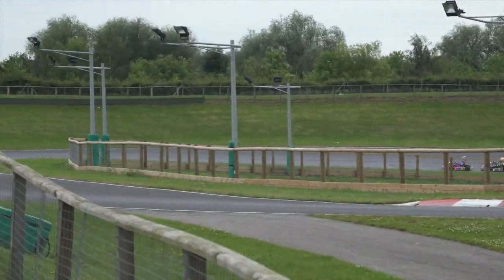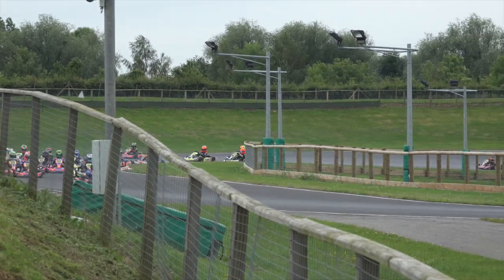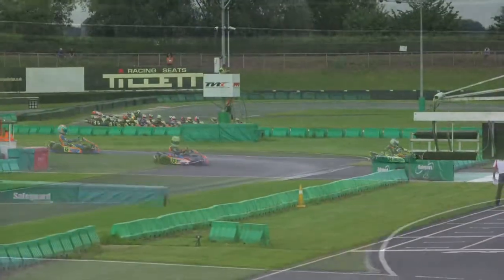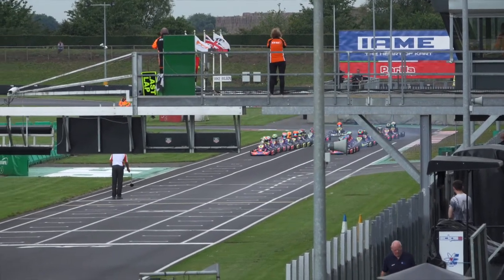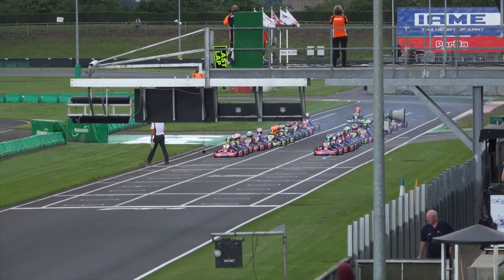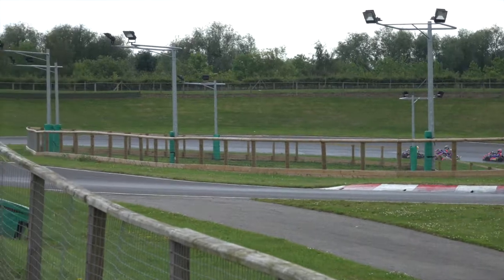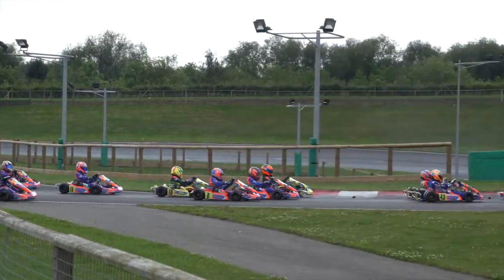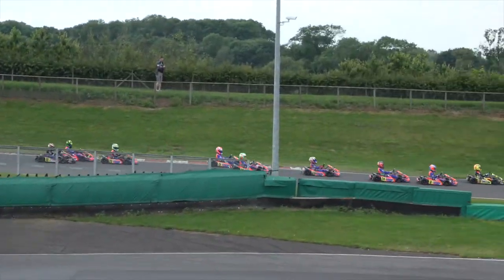160617 IAME European Open Heat One & Two starts